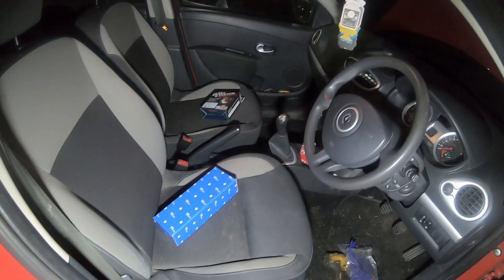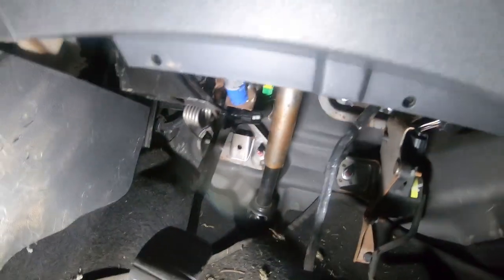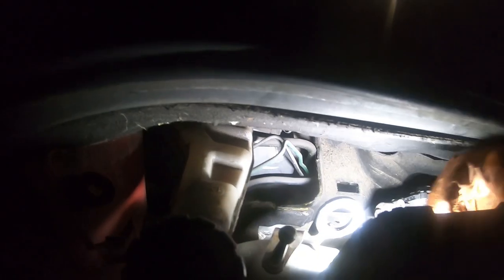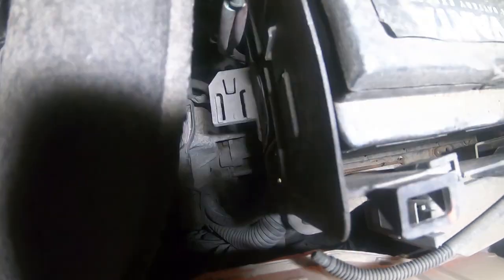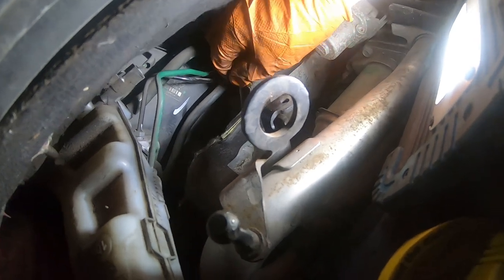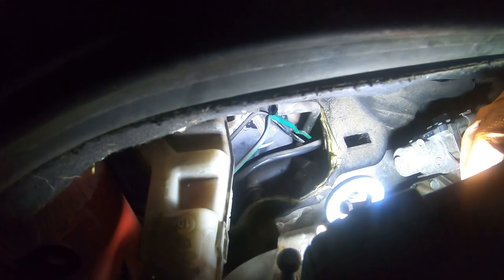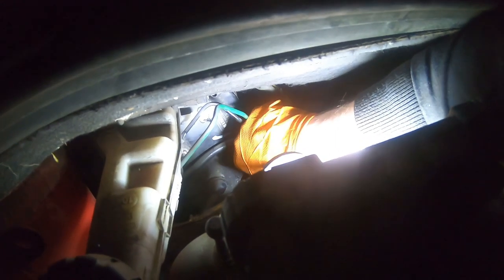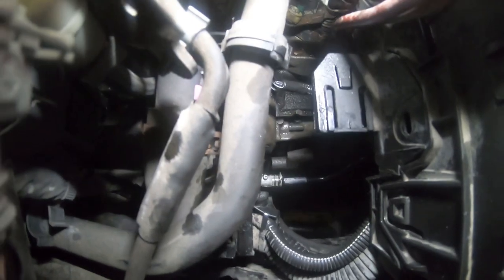2010 Renault Clio Part 3 - Clutch master cylinder replacement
Following on from the blower motor replacment, the clutch master cylinder got slightly damaged when I had to remove the clutch pedal.  A replacement master cylinder was obtained from Autodoc. Fitting it was time consuming and bleeding the air out of the system was difficult. The car was facing downhill so I turned the car round and I was able to get the air out of the clutch hydraulics. Bleeding the clutch is different to most cars. The pipe going into the slave cylinder has to be moved out one notch to uncover the bleed nipple to be able to bleed the air out.